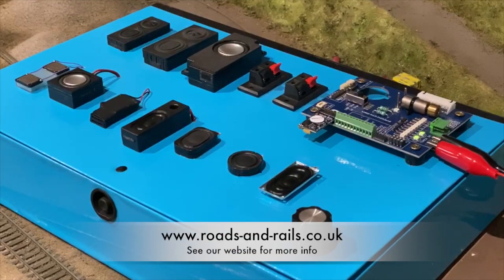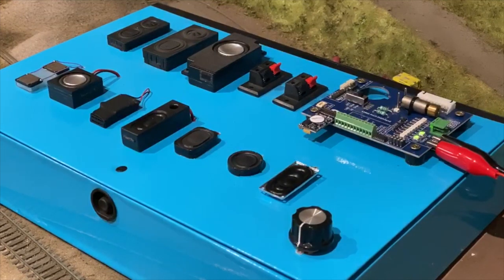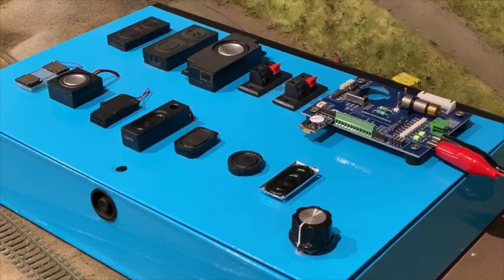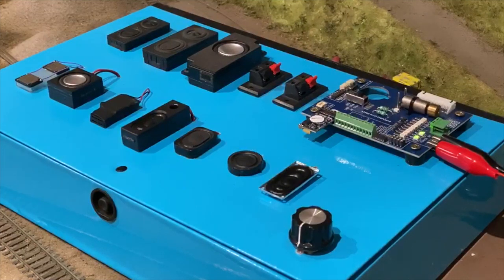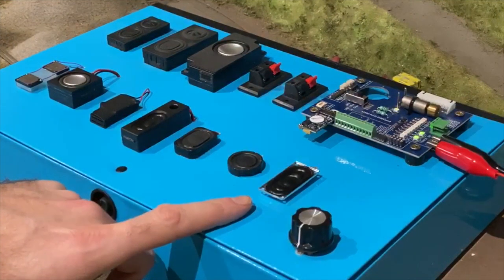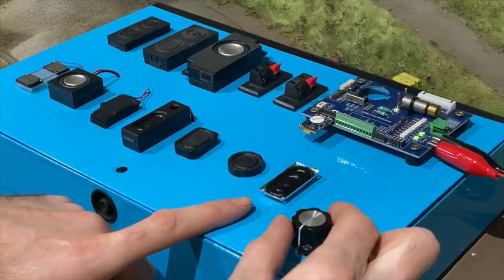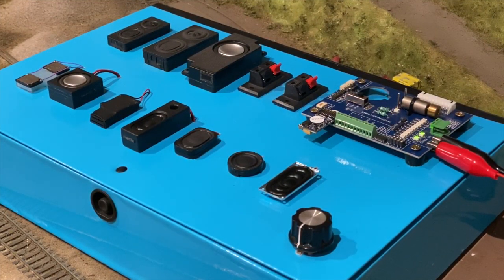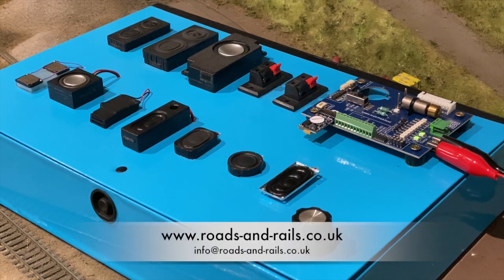Steam DCC Sound, Which Speaker Is Best?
I recently recorded a video showing a class 37 diesel sound decoder playing through 10 different speakers, I've now repeated the test with steam. The speakers used are as follows: